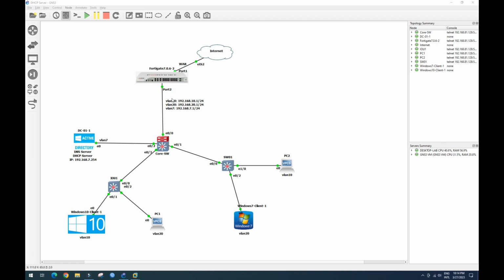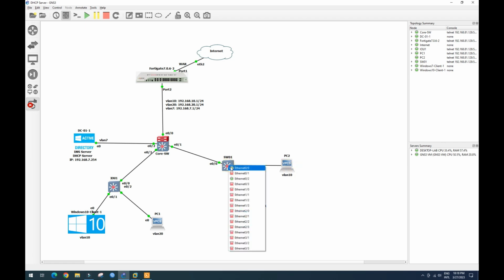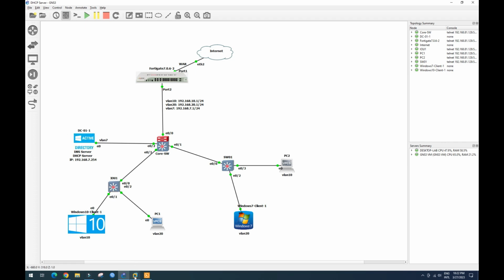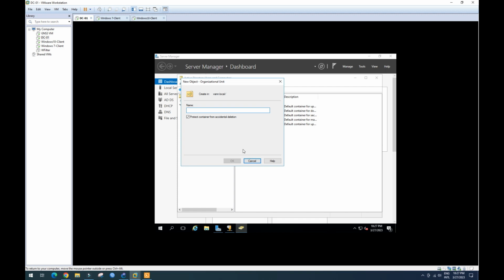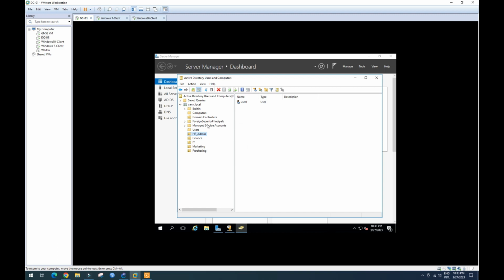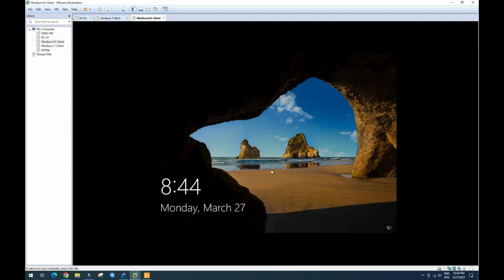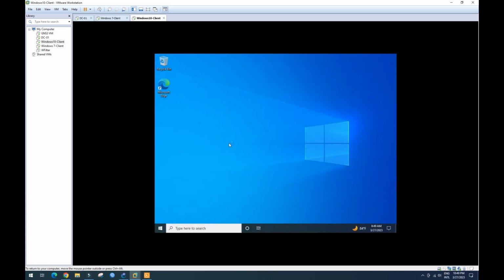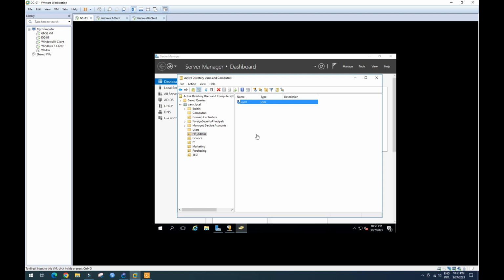how to join domain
In this video we will learn how to manage our Active Directory Domain Controller with OU and new user department with multiple vlan network. This is very basic System Administrator for Windows Server management.